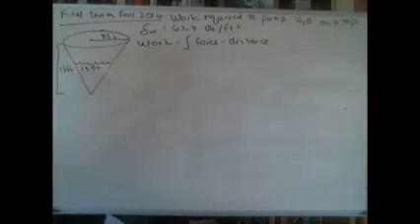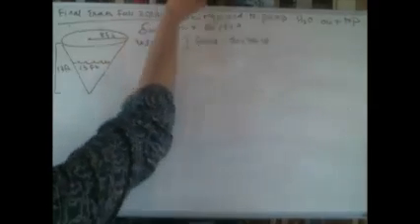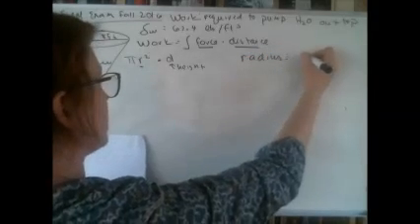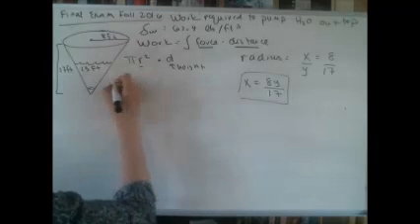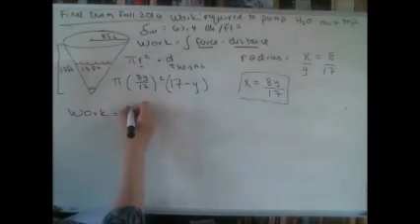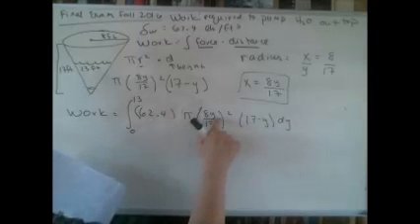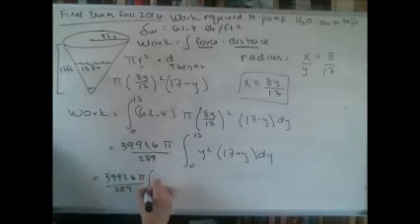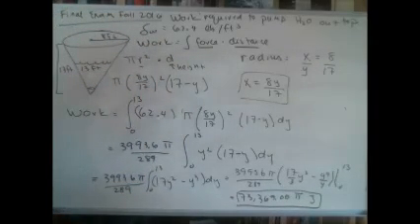Calculus 2 Chapter 3.9 Example 2 - Work Required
work required to move liquid to the top of a conical shaped tank.